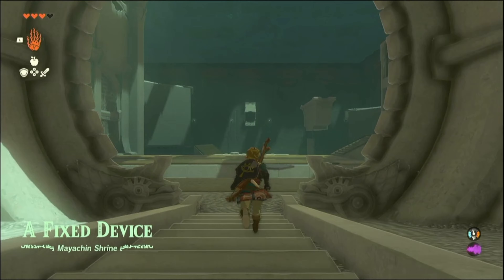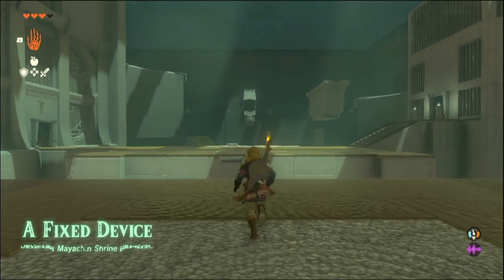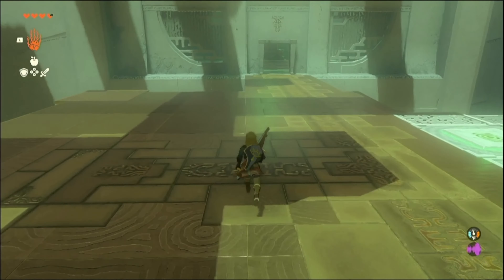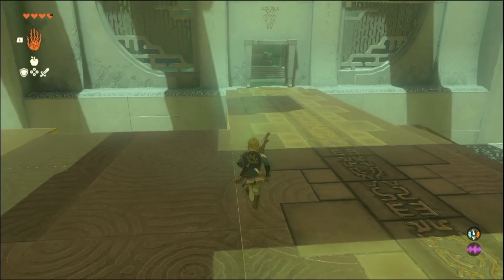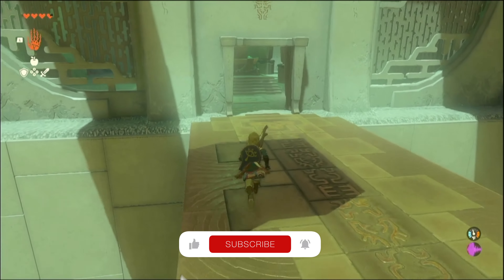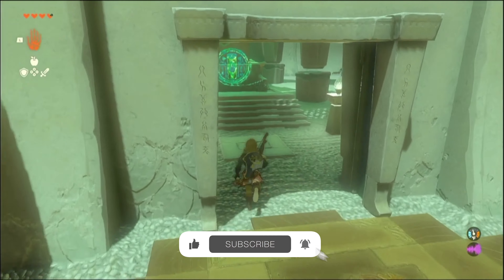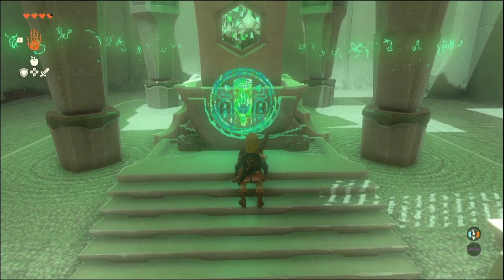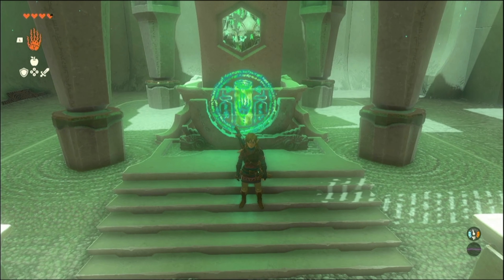Master The Mayachin Shrine Puzzle: A Fixed Device Solution - TOTK Shrines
Solution to the Mayachin Shrine puzzle from Tears of the Kingdom.

🎥EQUIPMENT USED:
-FIFINE K658 Dynamic USB Microphone
-Genki ShadowCast
-T-Sign iPad/iPhone Tripod Stand
-Goosneck iPhone Mount
-Neewer 2-Pack Dimmable USB Lights

*The NintenNERD Theme Song was written and composed by The NintenNERD.